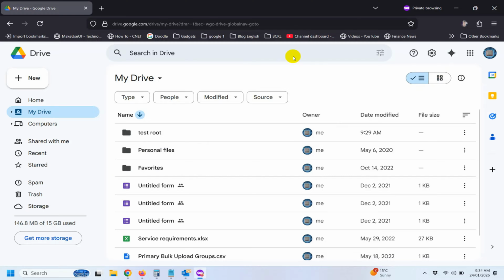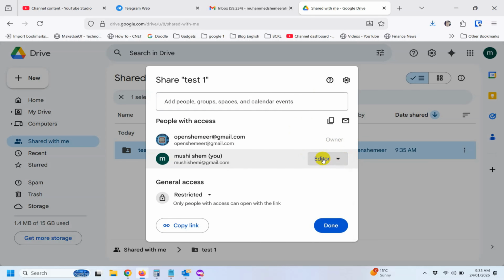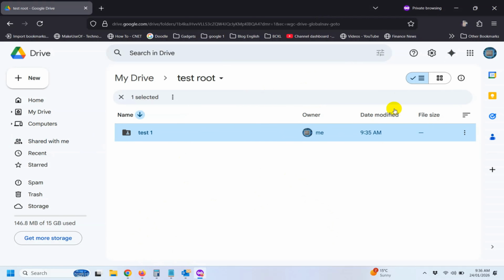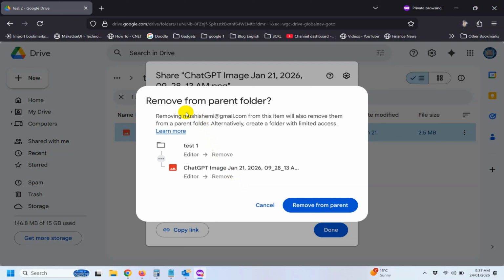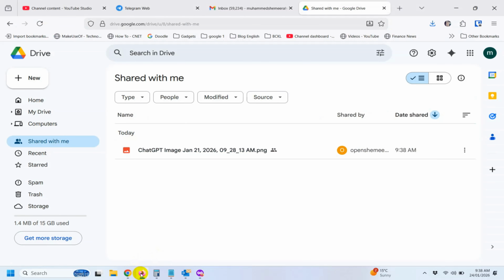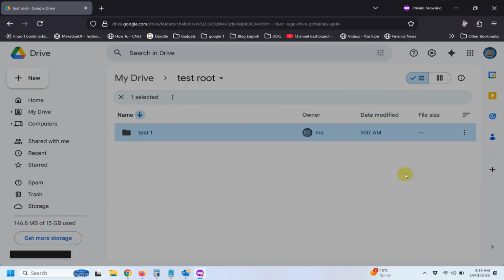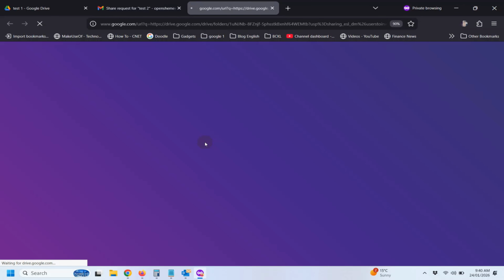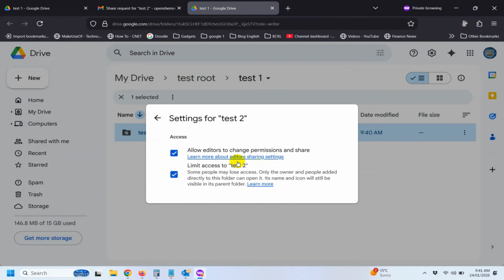Google Drive Changes 2026 🔥 New Sharing Settings Explained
Google Drive has introduced important changes in 2026 — especially to file and folder sharing settings.
In this video, I explain the latest Google Drive sharing updates, what has changed, and how it affects you when sharing files with others.

📌 In this video, you’ll learn:

What’s new in Google Drive (2026 update)

New sharing permissions & access control

How these changes affect file security

Tips to avoid sharing mistakes

Whether you’re a student, professional, or business user, these updates are important to understand.